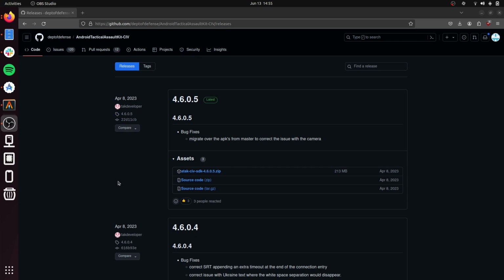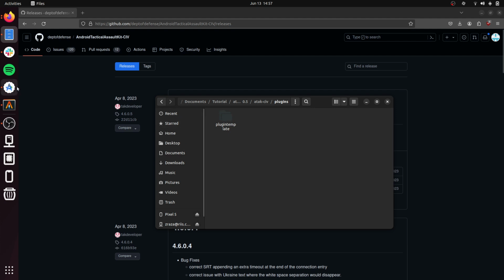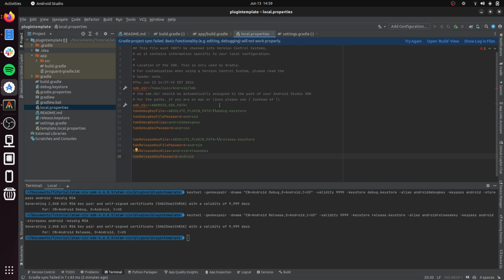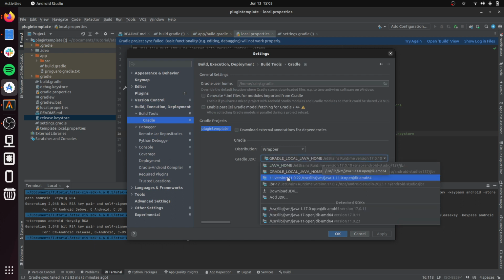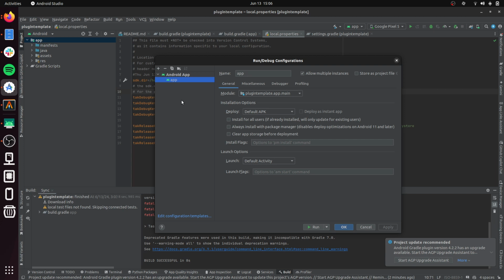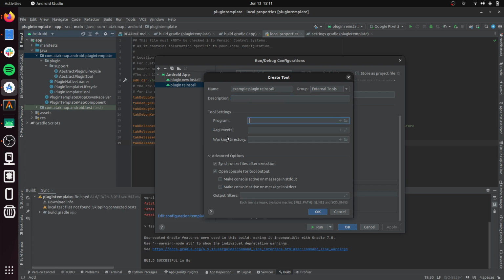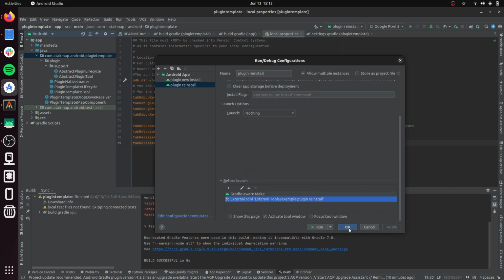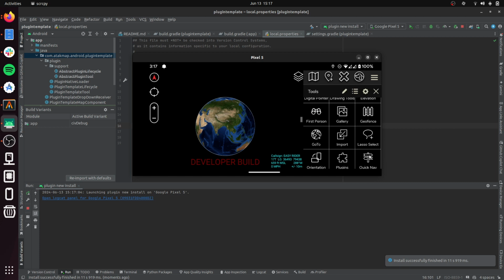atak plugin tutorial